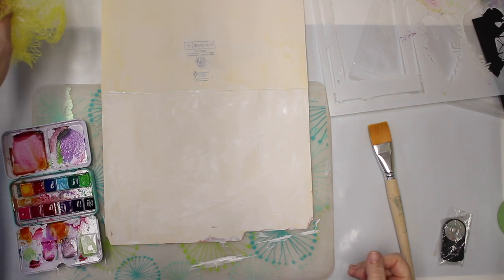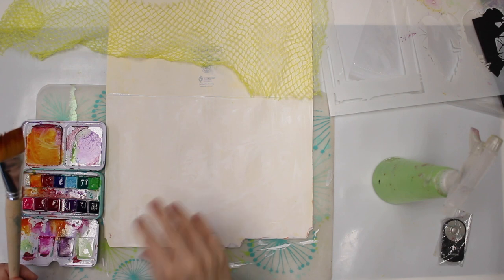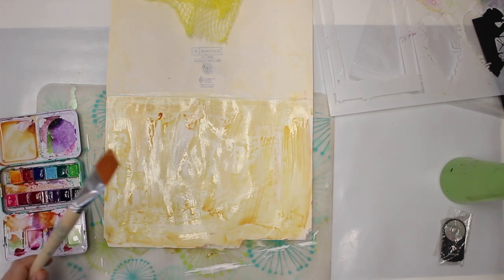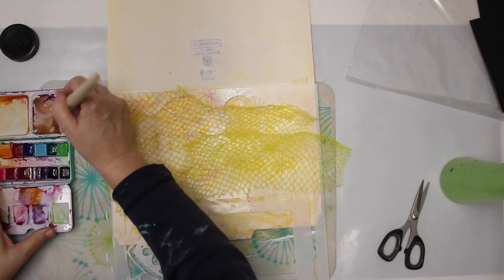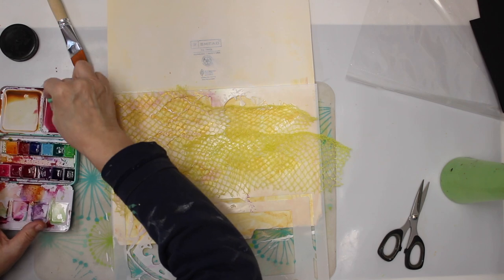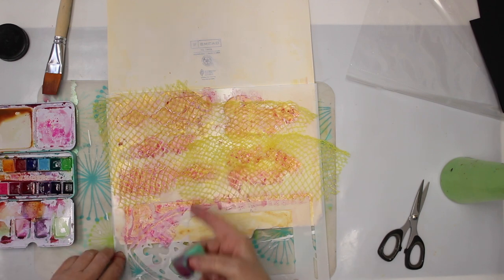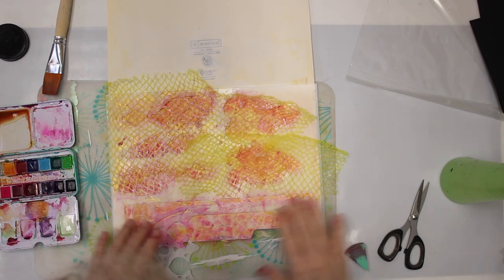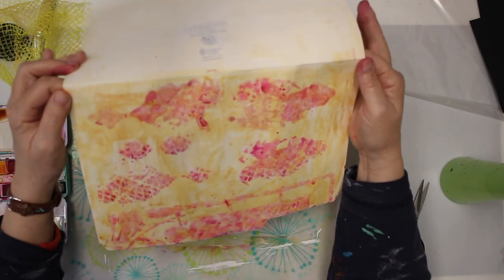WBB22–Weekly Budgetfriendly Background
In the todays Video I play with watercolor, a stencil and some netting from an onion bag . Enjoy the video
Im heutigen Video hab ich Spass mit Aquarellfarben, einer Schablone und einem Gemüsenetz. Viel Vergnügen beim Zuschauen.

Find me on my other Social Medias over at my webside

The video contains product placement just for information.
Mixed Media, Whimsical Girl, Fanciful Girl, Painted Backgrounds, Collage, Acrylic Paint, Tutorial, DIY, painting, How to,